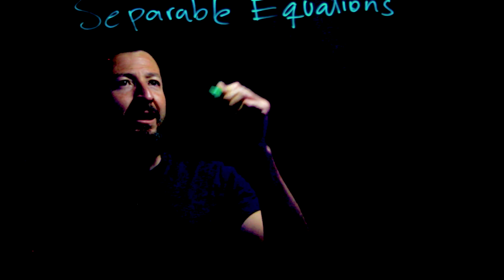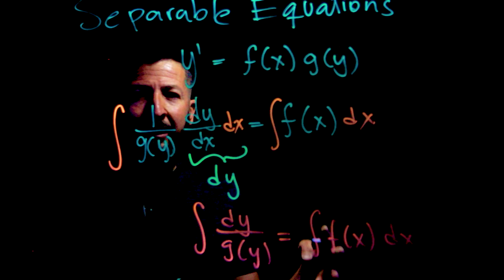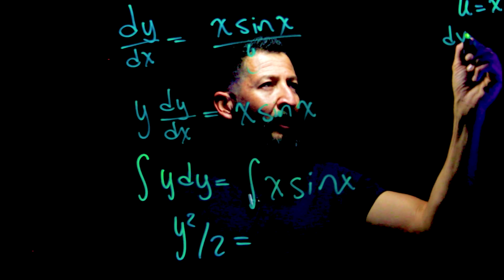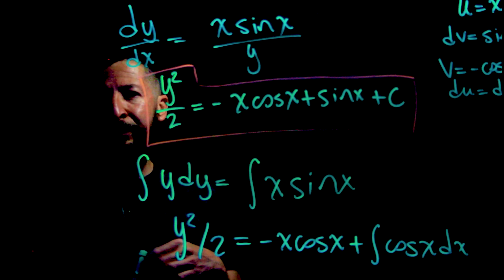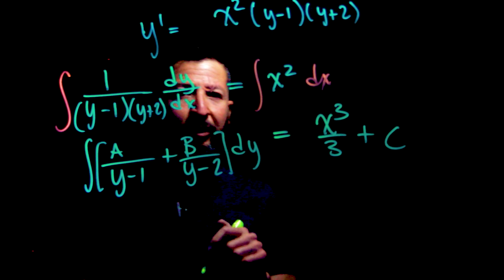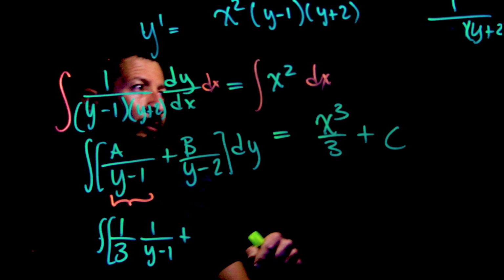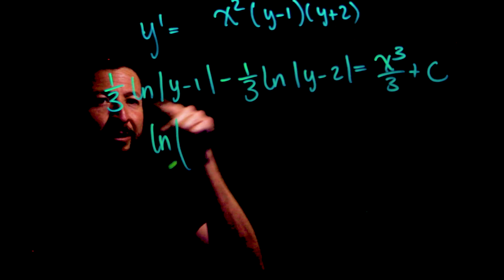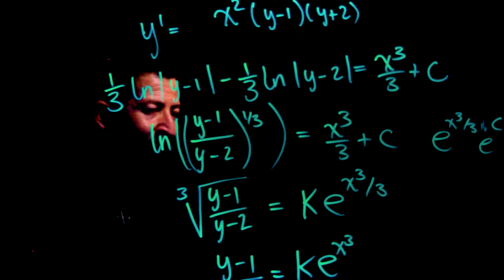Separable Equations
In this video, we go over a few examples of separable equations. The video quality is terrible, as my lightboard's backlight went out.